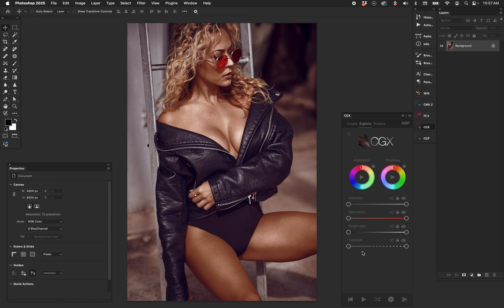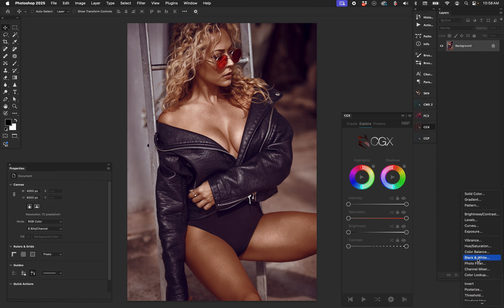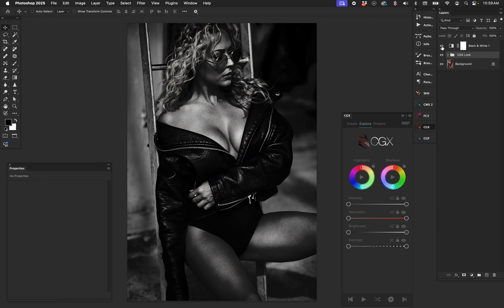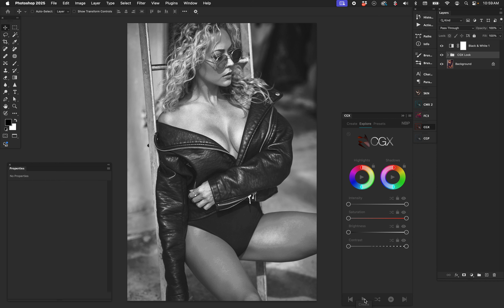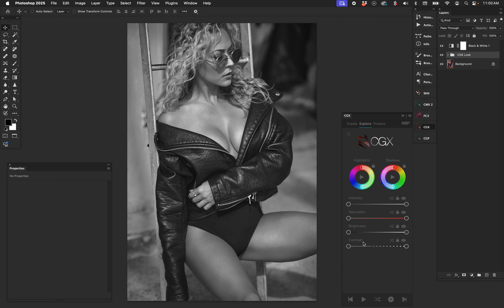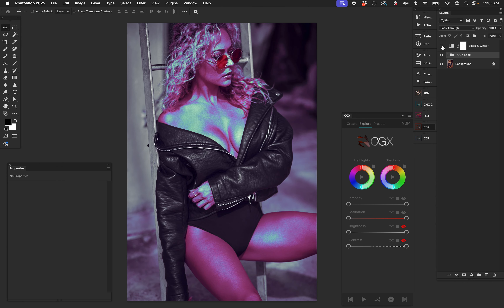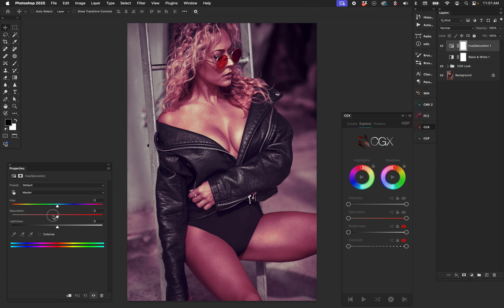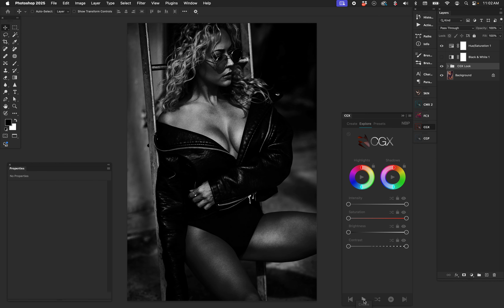Black & White Conversion with CGX in Photoshop | NBP Retouch Tools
You love CGX for color exploring, don't ya?  We all do!  But do try this little trick to "force" CGX into letting you explore black and white (monochrome) looks as well!  We've done this with various other layers for years, but the idea to do it with CGX came from our good friend Andrew Basson, an artist based in South Africa, just recently.  Check out what Andrew is up to sometime